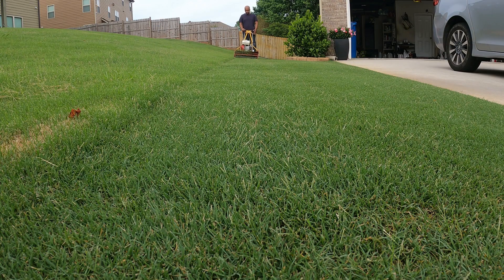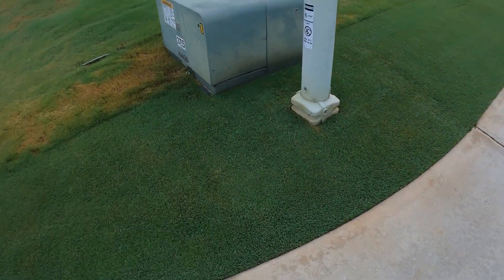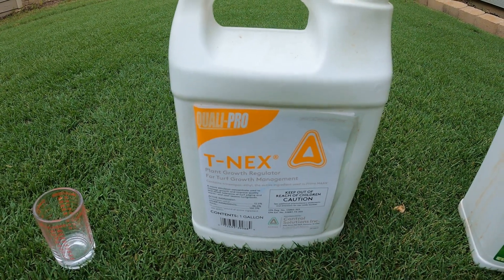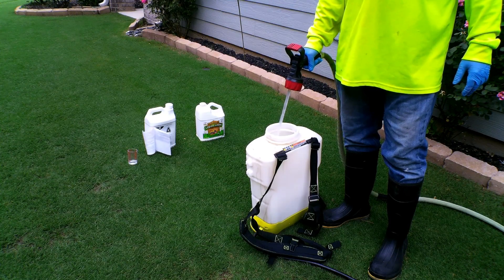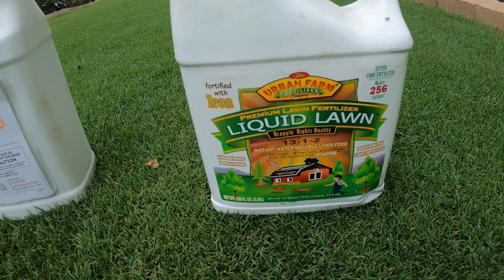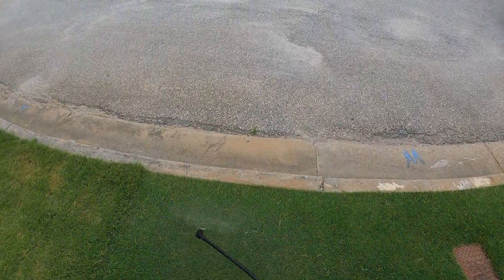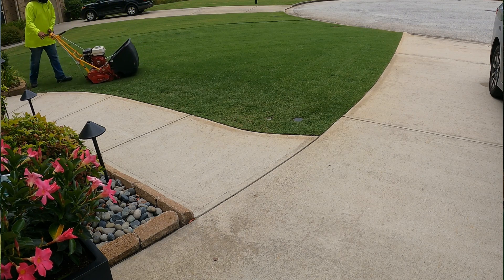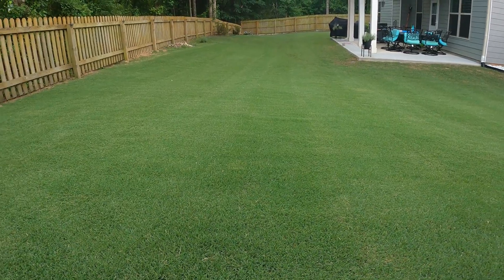Applying t-nex plant growth regulator and minimizing yellowing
In this video, I am using t-nex plant growth regulator to slow down the growth of my bermuda.  Do not use any plant growth regulator products if your turf is under stress or not healthy.  As usual, follow the label and wear PPE.